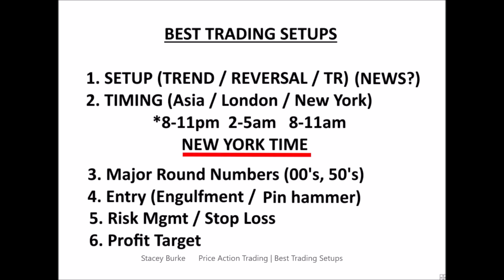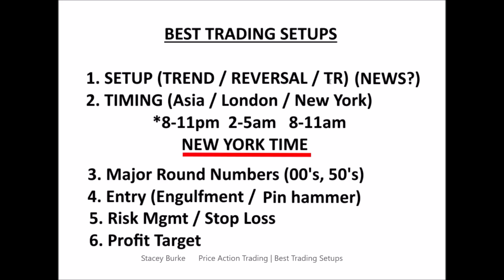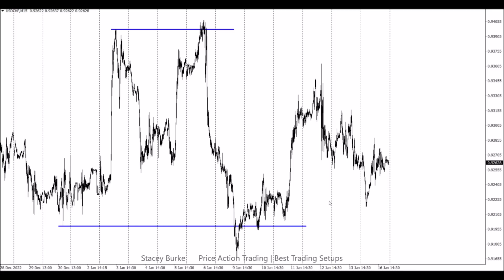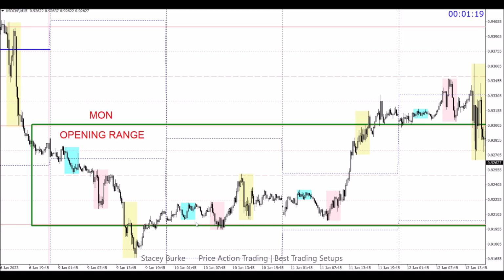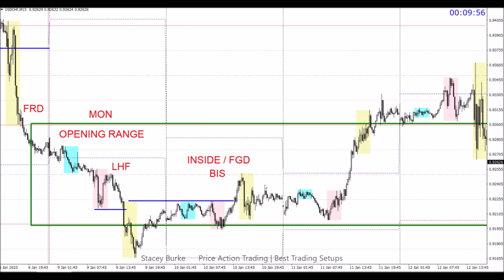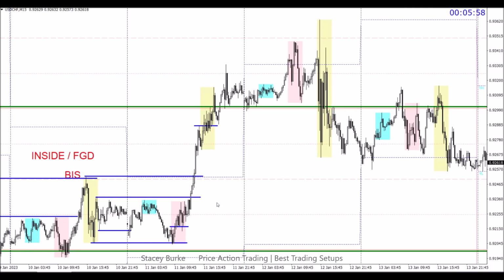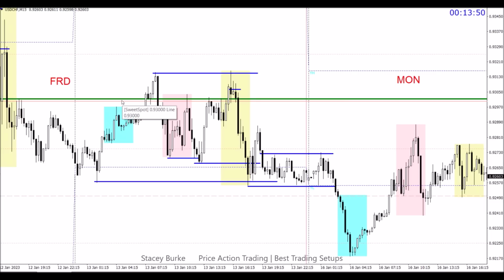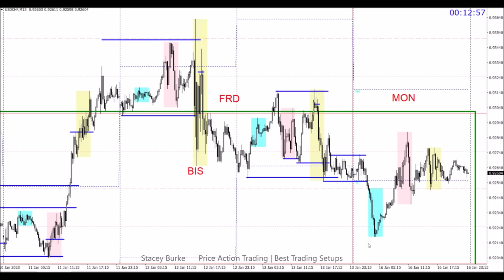Price Action Trading Used To Be Hard (Until I Focused On Explosive Momentum Trades)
In this video you’ll discover:
• How to to think like a professional trader (and how to ditch the retail trader mentality)